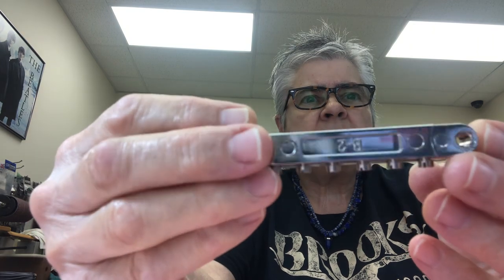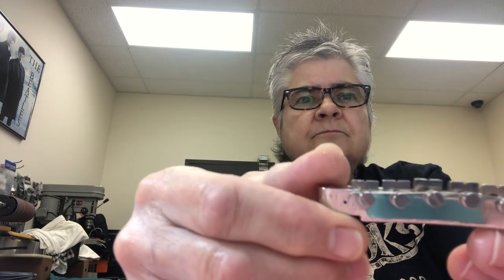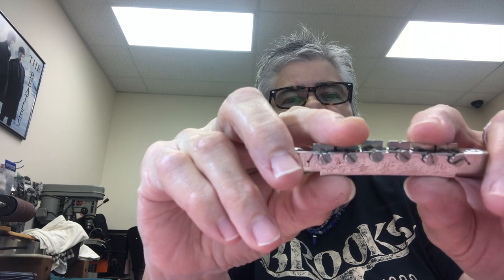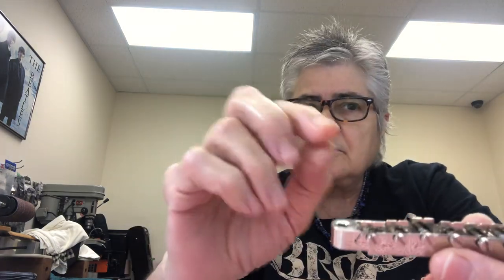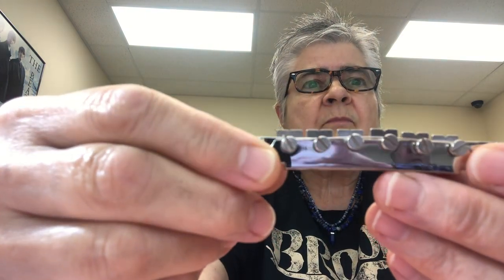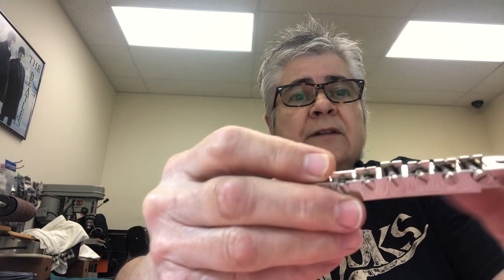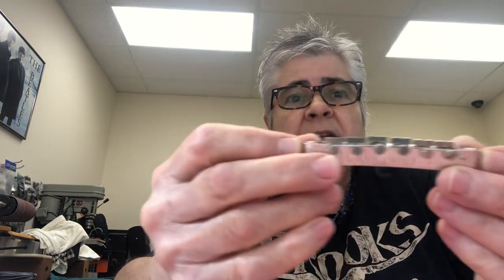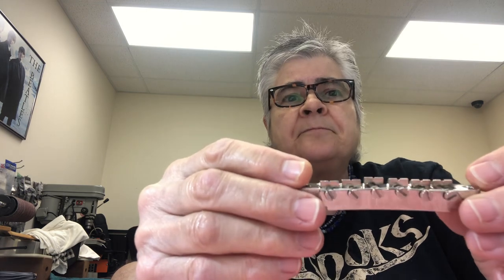Talking about bridge saddle radius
Does the bridge radius match the fingerboard radius?